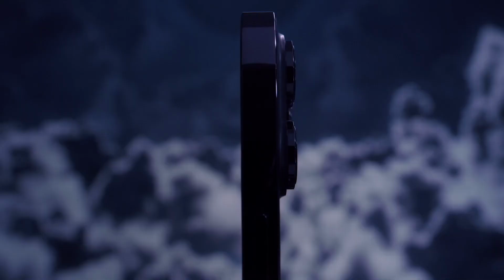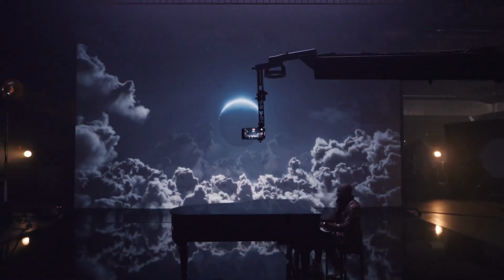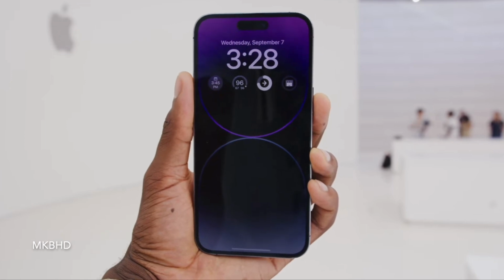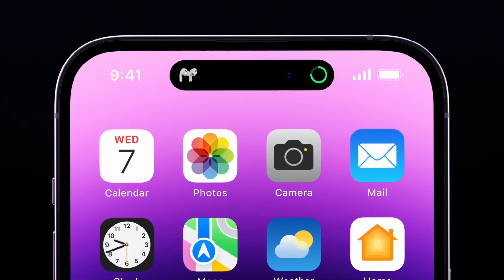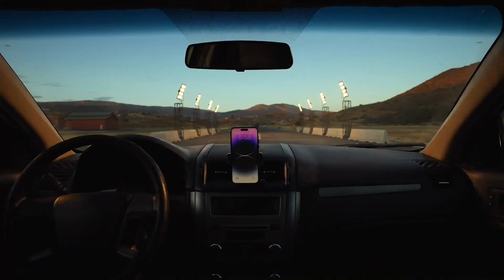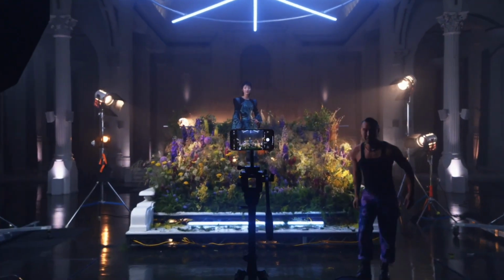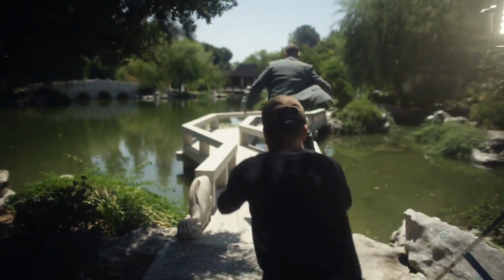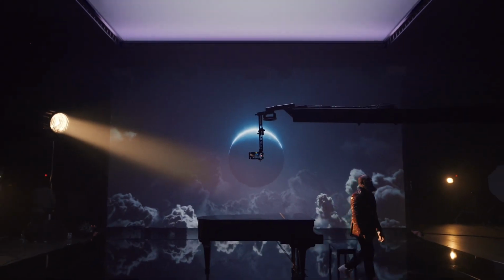iPhone 14 Pro - THE REAL UPGRADE!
Apple launched iPhone 14 series last night and here is what you need to know about these new iPhones. Upgraded Camera, AOD and this time it looks like that Apple has made the real upgrades to their new iPhones. Checkout video for more info.